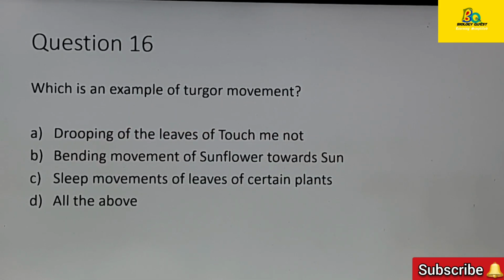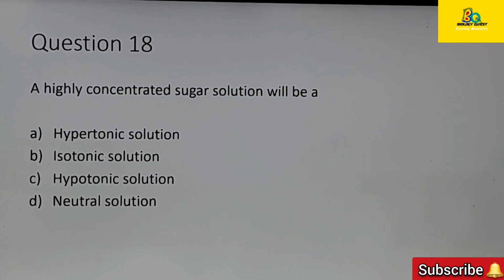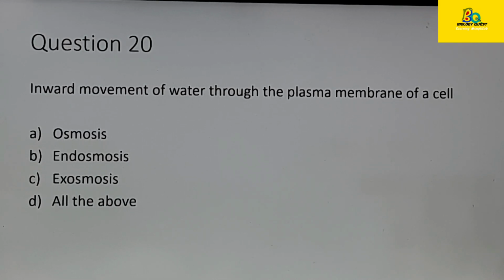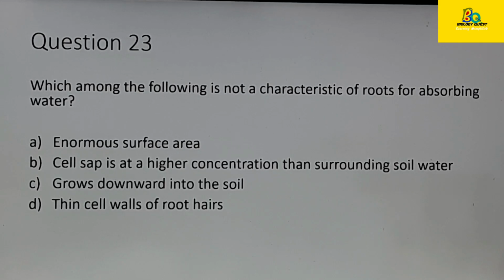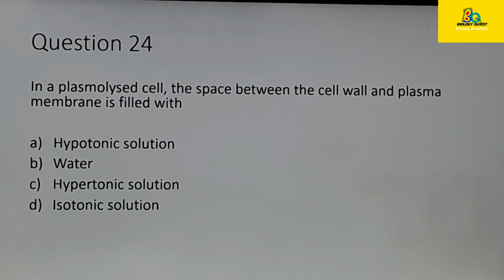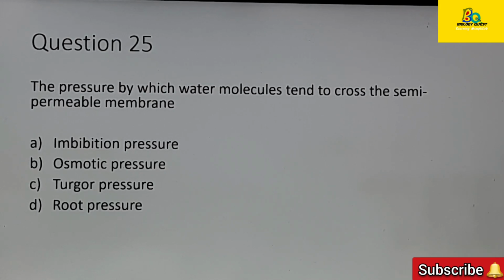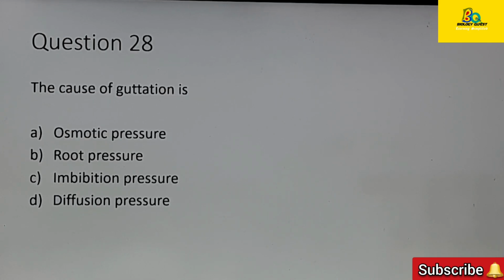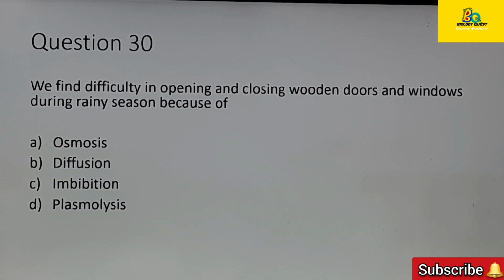MCQs- Absorption by Roots PART 2|Latest ICSE Board Exam Pattern|Class 10|Dr. Jisha Joe|Biology Quest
In this video, Jisha ma'am is discussing important MCQs from the chapter Absorption by Roots. Classes are handled by Biology expert Dr. Jisha Joe, M.Sc., M.Ed., Ph.D., having an experience of 20+ years in the teaching field.

Structure of Chromosomes, Cell Cycle and Cell Division PART-2